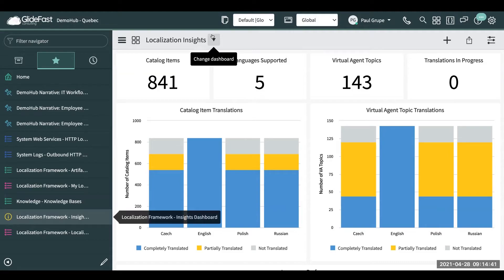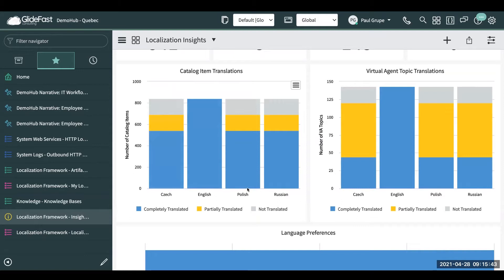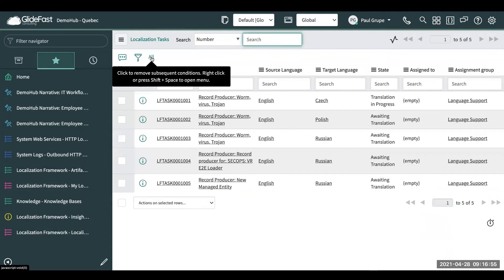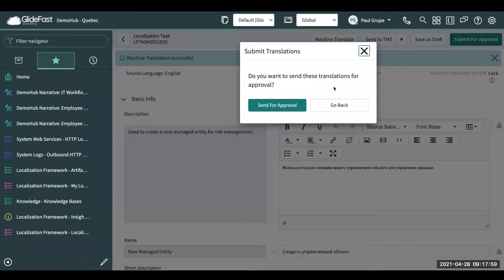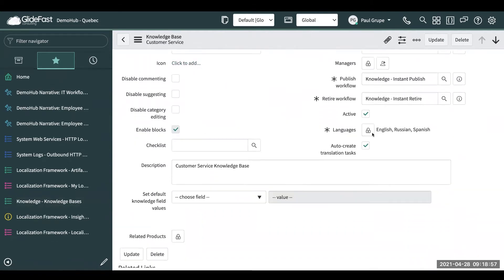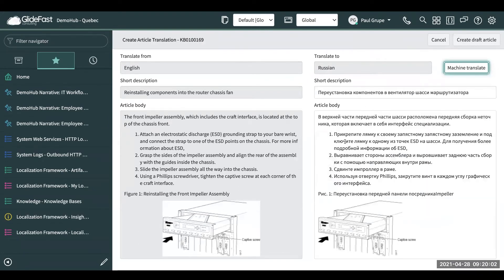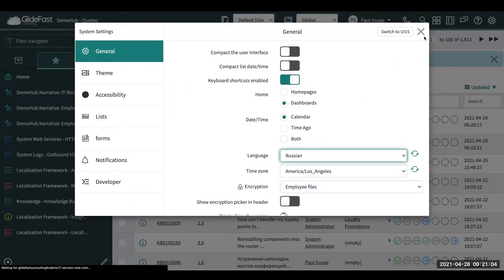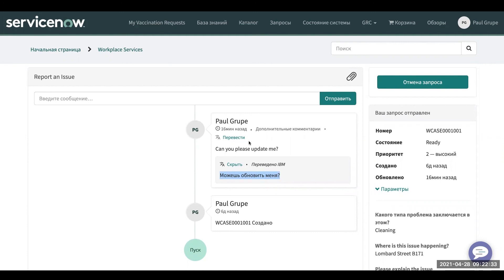Localization Framework + Dynamic Translation in ServiceNow Quebec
Paul Grupe gives a demo on Localization Framework, a new application in the Quebec release, and explores functionalities of Dynamic Translation in ServiceNow.

The ServiceNow® Localization Framework application enables users to localize artifacts quickly and seamlessly and supports different modes of translation for localizing the content.

For a seamless localization experience, you can dynamically translate text entered in an application, for example, user-entered text on forms with Dynamic Translation.